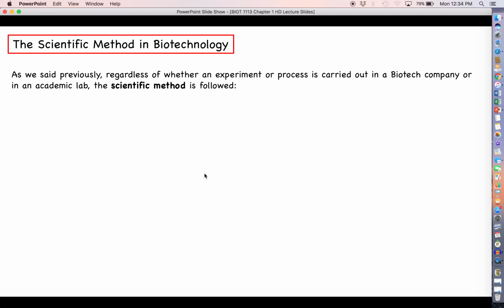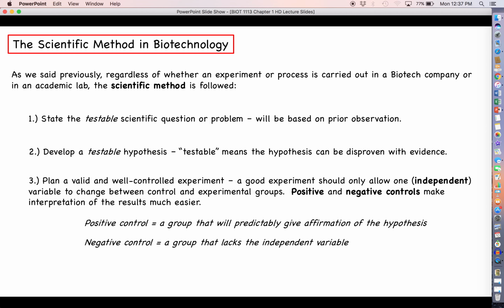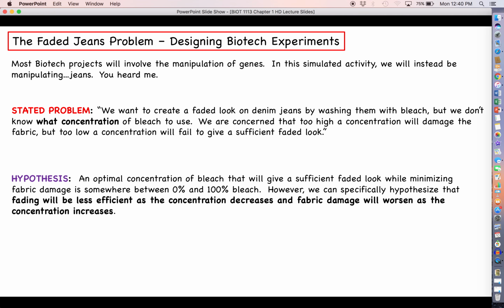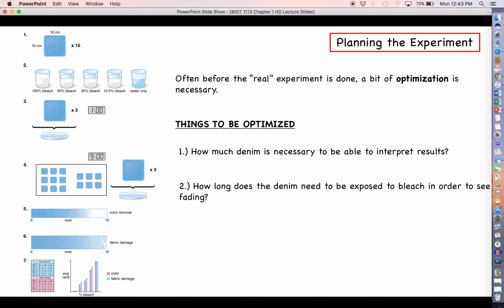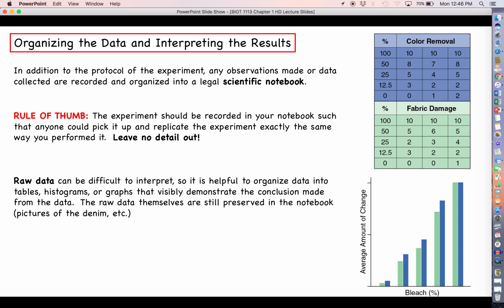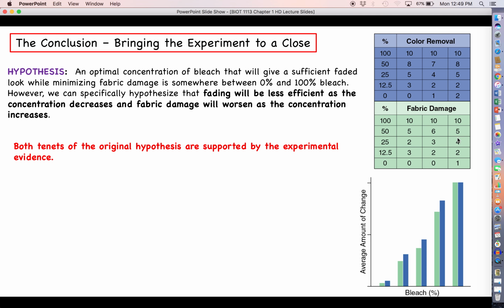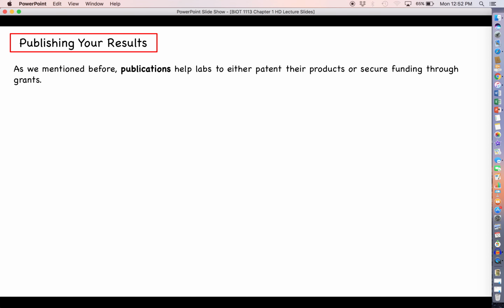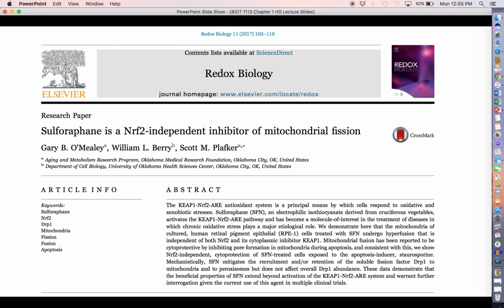Intro. to Biotechnology - Chapter 1, Part 4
This video reviews the scientific method and covers how it is used in both Biotech labs and in academic settings.